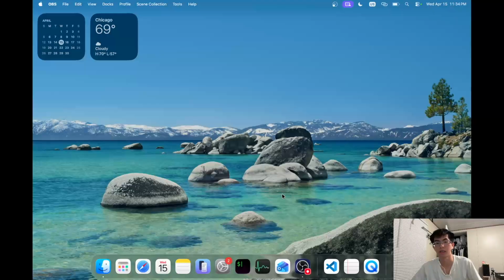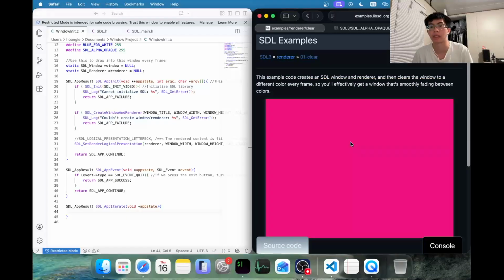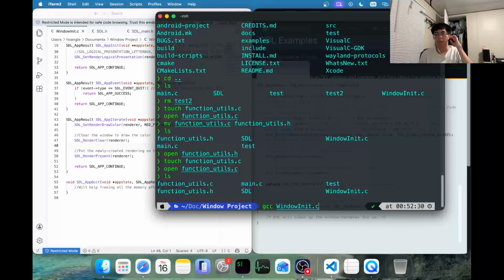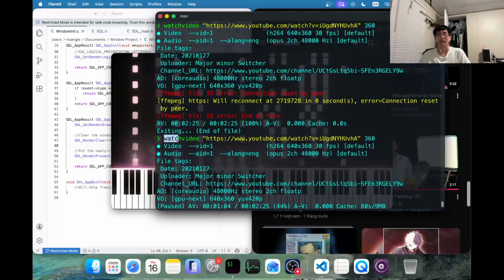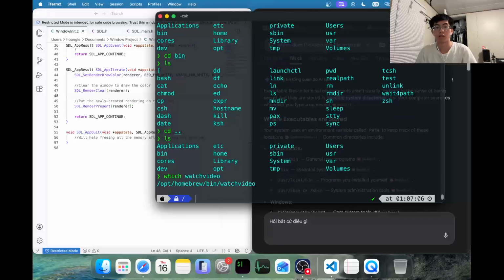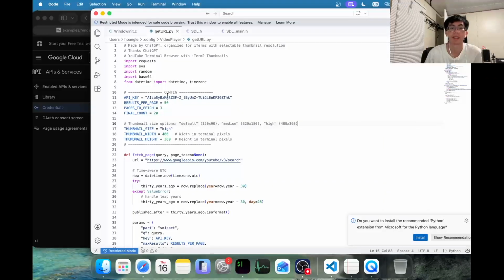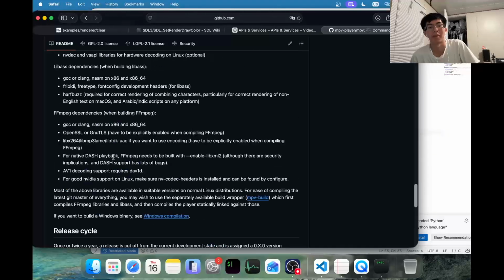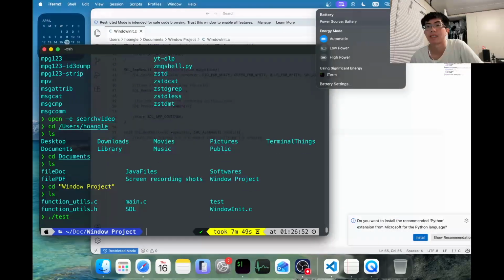Part 2 :)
Well, let's finish the window then